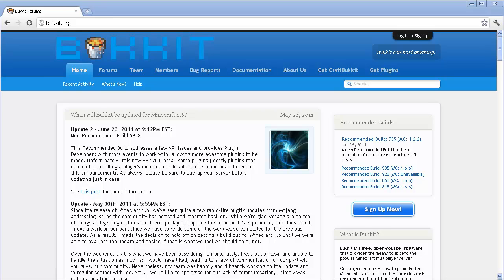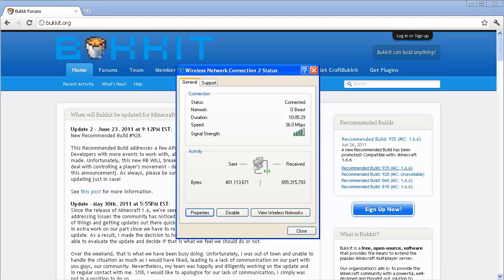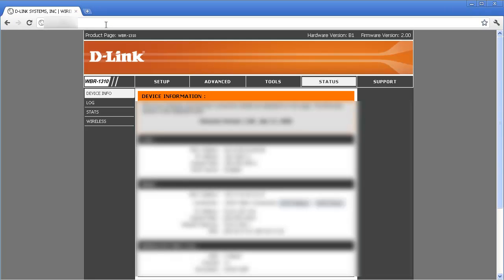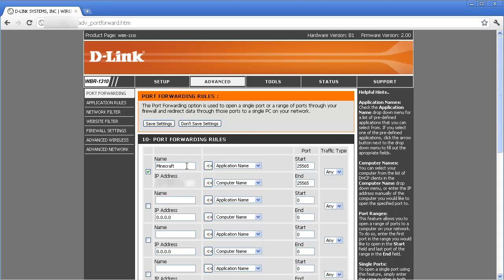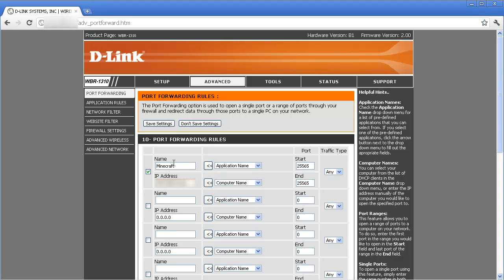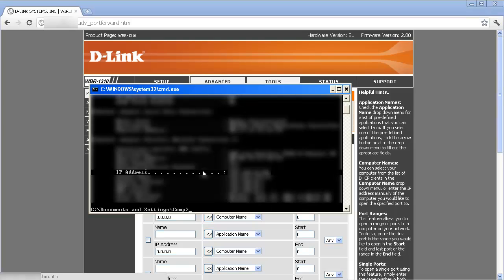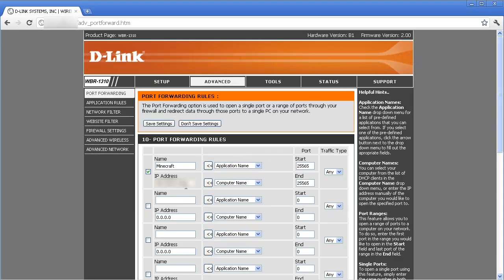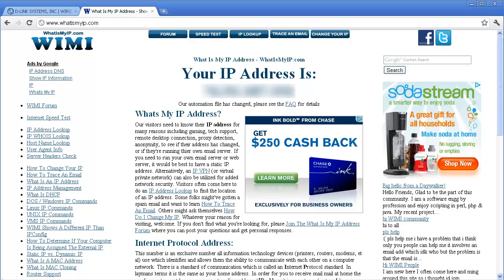Minecraft How to Port Forward (How to Make a Server Pt. 2)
Hey guys! I show you how to port forward 25565 for Minecraft servers.

Any questions, comments, or suggestions? Just post them down below!